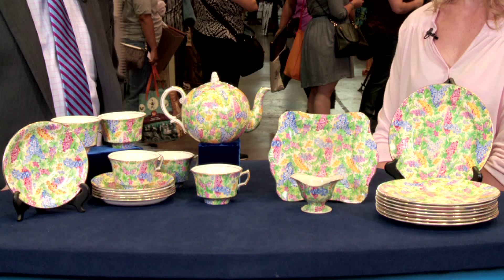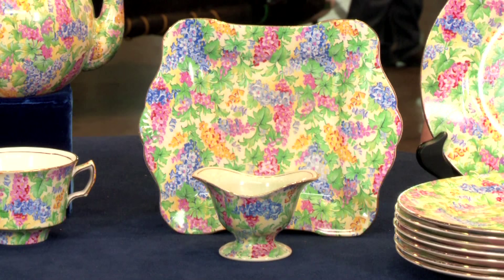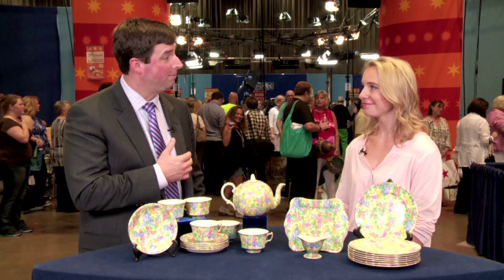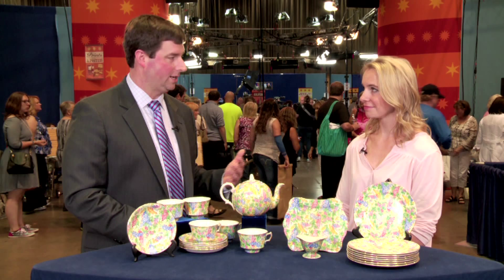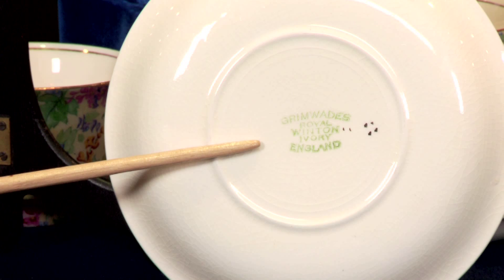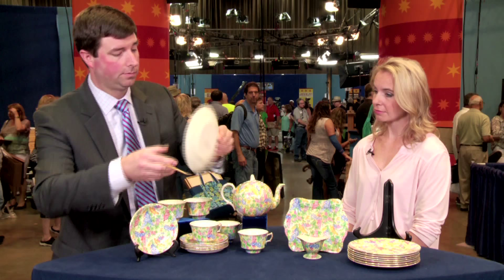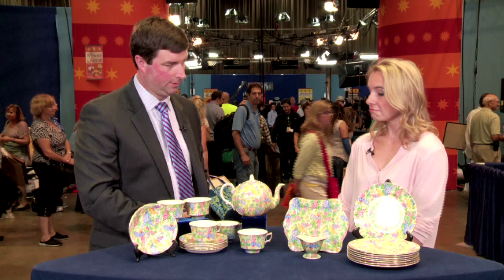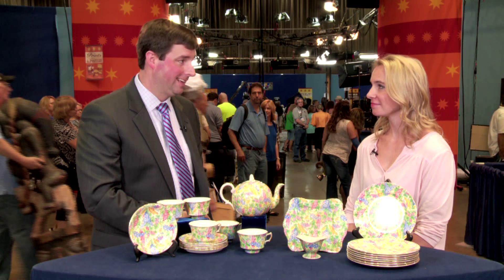English Chintz Somerset Pattern Tea Service | Web Appraisal | Chicago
Matthew C. Quinn appraises an English chintz somerset pattern tea service in Chicago.

ANTIQUES ROADSHOW airs Mondays at 8/7C PM & 9/8C PM on PBS.